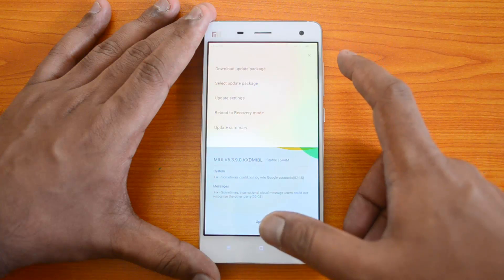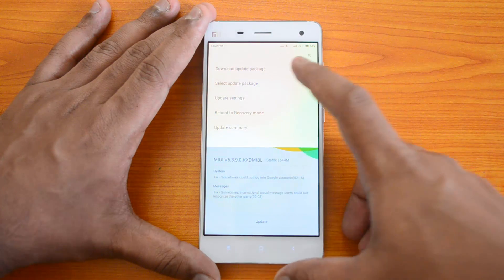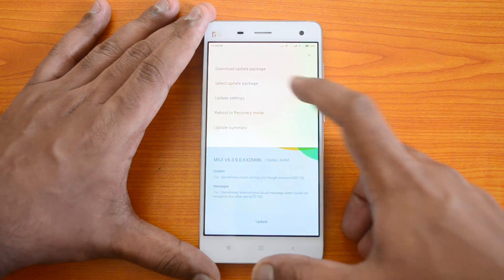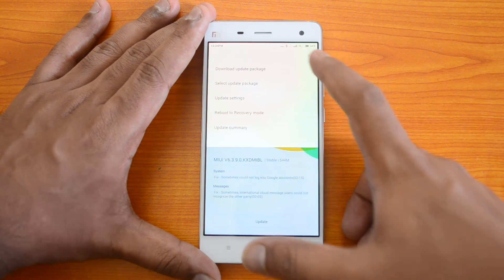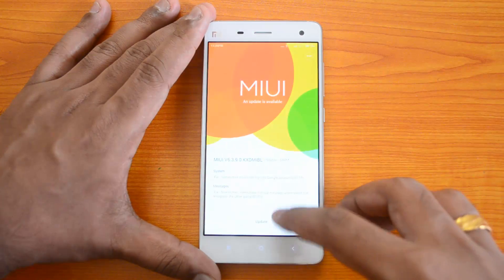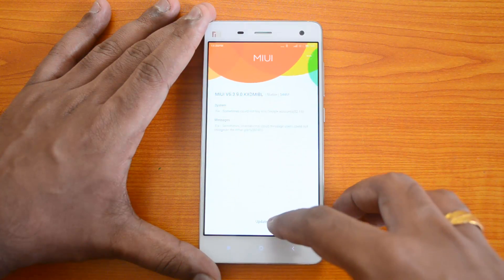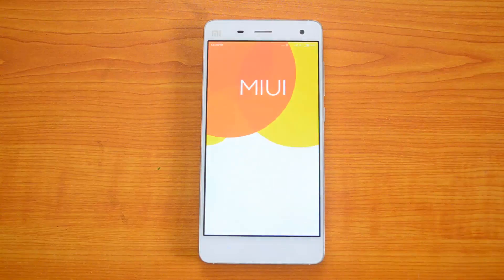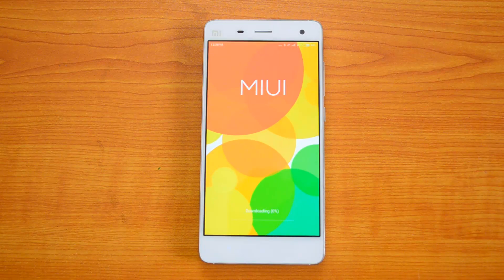How to Update Xiaomi Mi4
A quick video on how to update the Xiaomi Mi4 to latest version when ever there is an update from the company